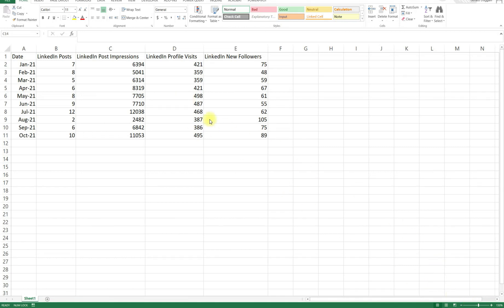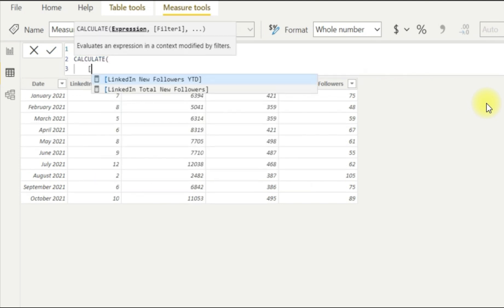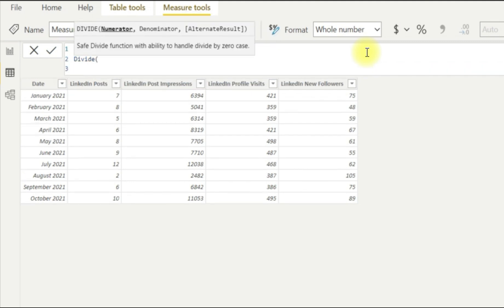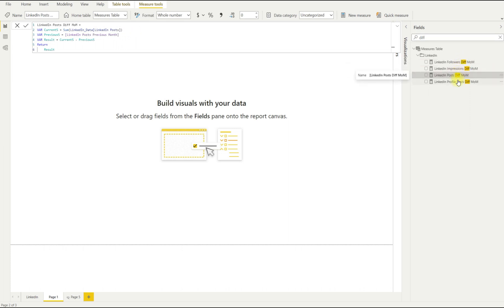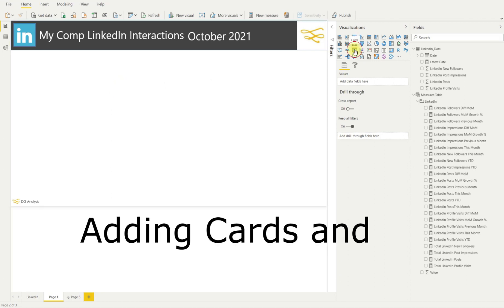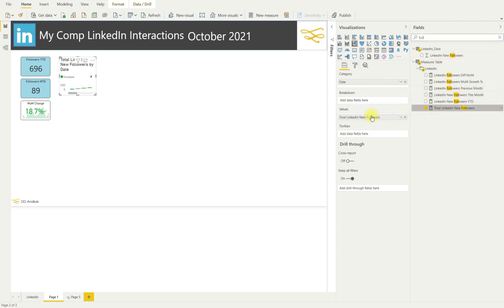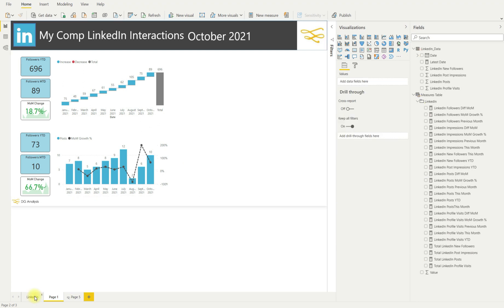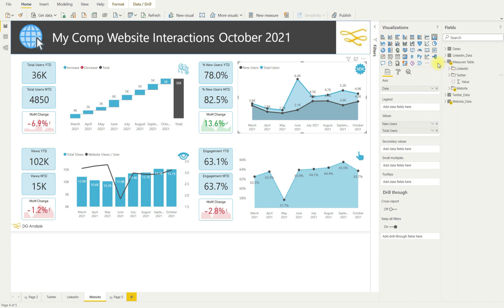6 Simple DAX Measures to Build a Social Media Dashboard in Power BI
This walkthrough shows you how to write and use 6 simple DAX measures to create a set of sleek dashboards for yours or your company's social media accounts, whether that is LinkedIn, Twitter, blogs or websites.

My blog contains a list of the DAX measures used in this video that you can copy and use to build your own

Any feedback or requests, drop me a comment!